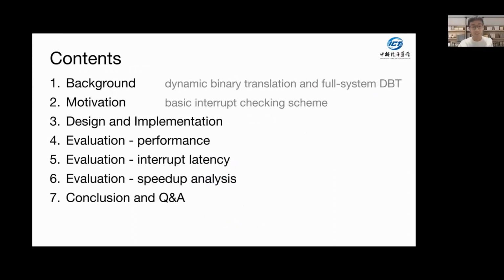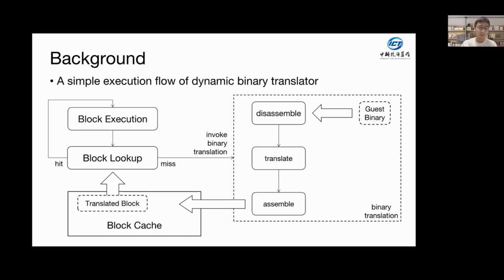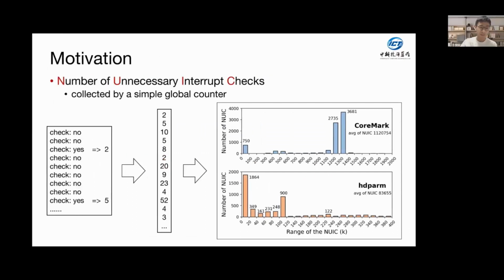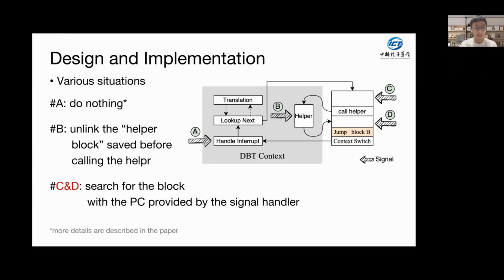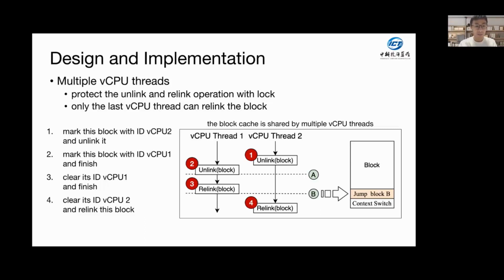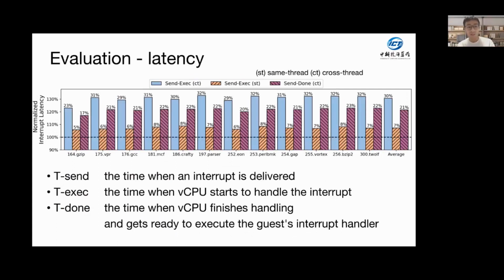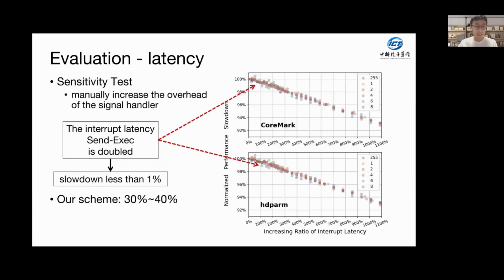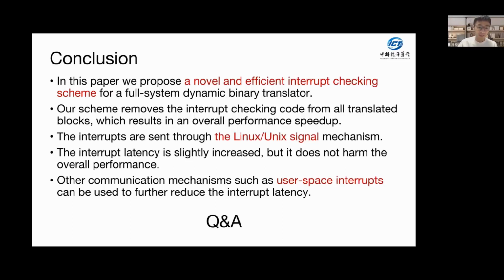Gen Niu - Eliminate the Overhead of Interrupt Checking in Full-System Dynamic Binary Translator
Abstract
Dynamic binary translation is a common technology in program emulation, instrumentation and debugging. A full-system dynamic binary translator usually contains the software implementation of hardware devices, and it is able to emulate a complete operating system. To support that, handling interrupt is an important thing. Many full-system dynamic binary translators currently use a simple but inefficient scheme to check pending interrupts. A piece of host binary codes are inserted into each translated block and they will be executed continually to check pending interrupts. But most interrupt checking is unnecessary since the interrupt is a rare event compared to the execution of translated blocks.

In this paper, we propose a novel and efficient interrupt checking scheme. The key idea is to send the interrupt to the emulated CPU instead of letting the pending interrupts wait to be checked. A detailed evaluation is performed with SPEC CPU2000. And we use another two small benchmarks for fast evaluation. The experimental result shows about 30% performance improvement when the block size is limited to 1, which is usually used for profiling and debugging. The overall performance improvement is about 2%~3% with normal block size. The interrupt latency increases a little due to the communication, but the overall performance is not affected. Finally, through additional experiments, we find that the key to improving performance is removing the branch instruction from the interrupt checking codes.